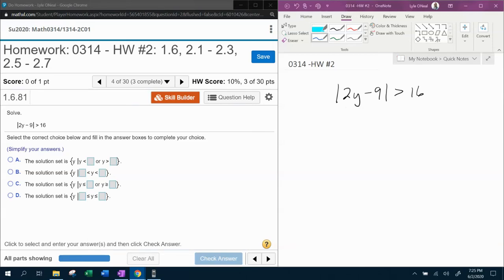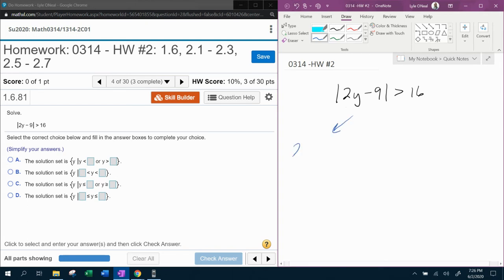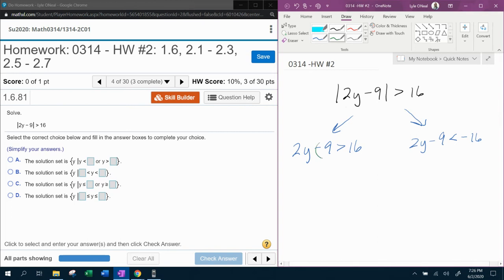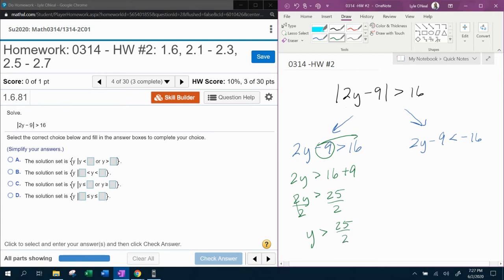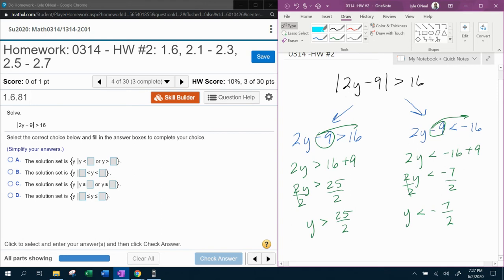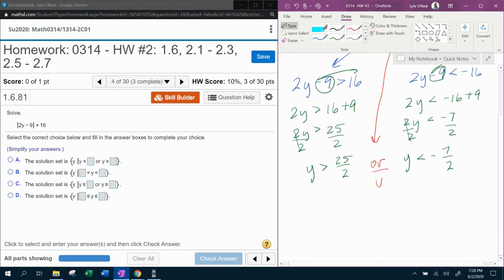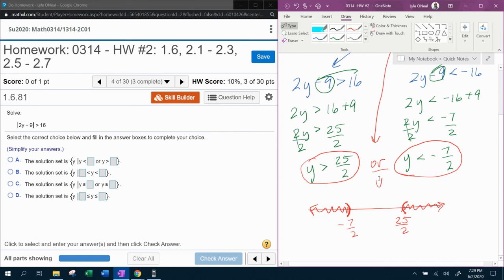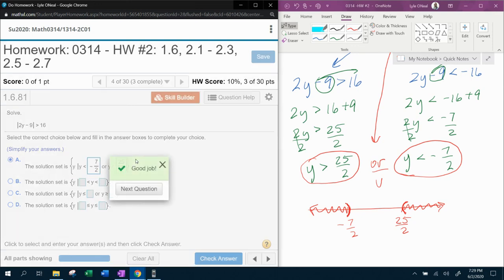College Algebra Coreq - HW 1: Question 24 - MyLab Math